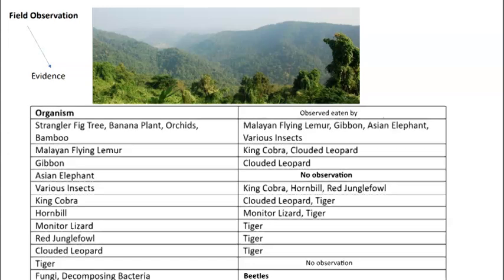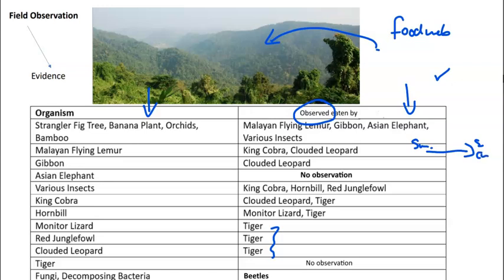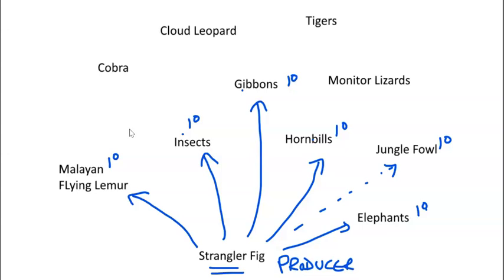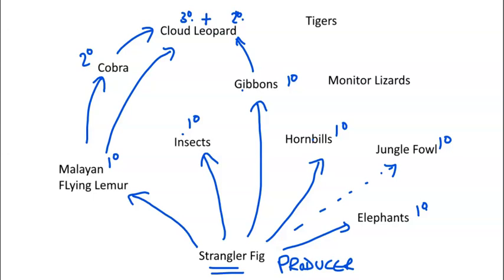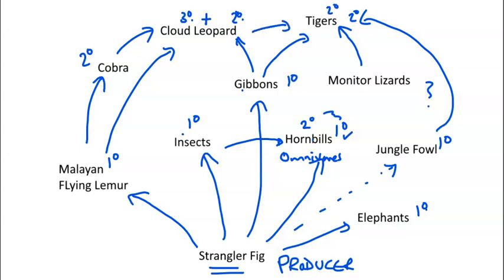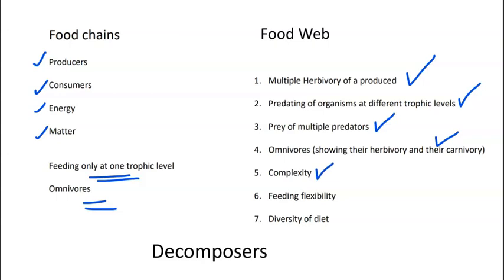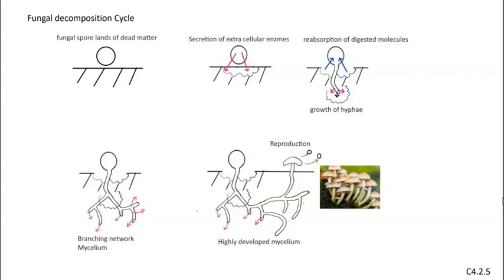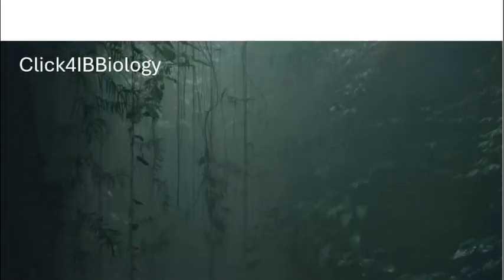03 Food Webs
The topic is  the principles of food web construction, features of food webs and decomposition

0:00 Introduction to Food Webs
0:30 Advantages and Limitations of Food Webs
1:00 Constructing a Food Web
1:45 Role of Producers in Food Webs
2:15 Primary Consumers and Their Interactions
2:50 Secondary Consumers and Predation
3:30 Omnivores in Food Webs
4:00 Multiple Trophic Levels for Single Organisms
4:30 Role of Decomposers in Food Webs
5:00 Complex Interactions and Ecosystem Stability
5:30 Examples of Local Food Webs